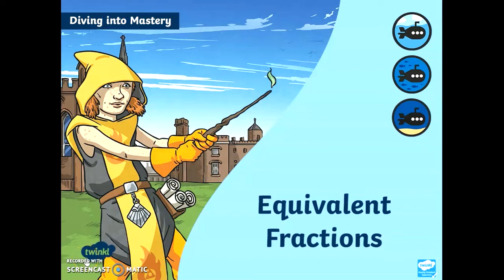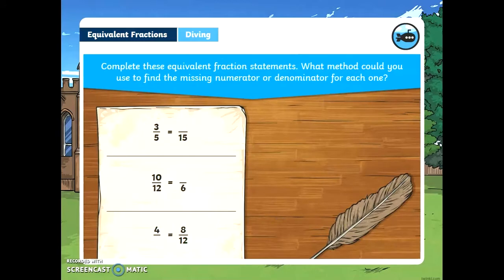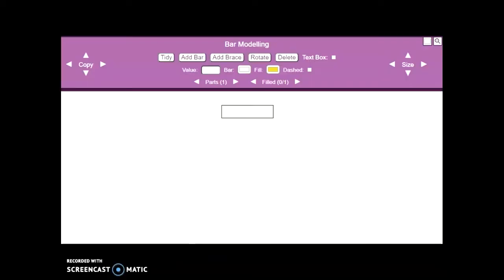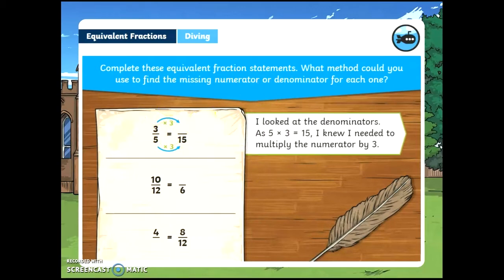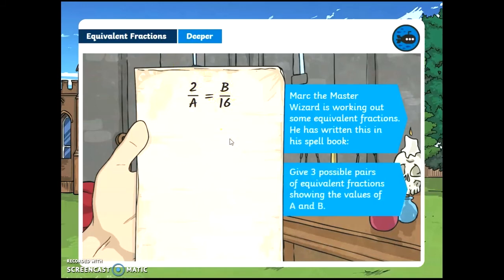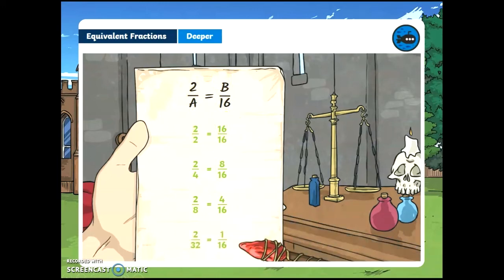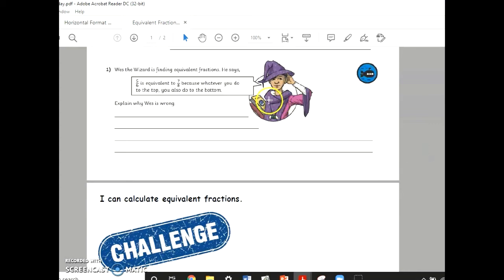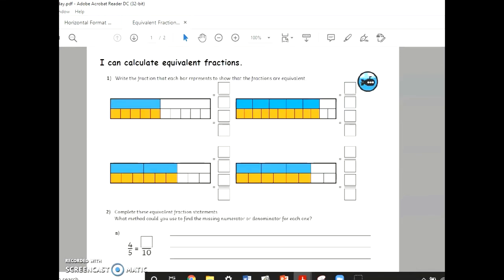Year 5 Maths Thursday 25th February - extra lesson